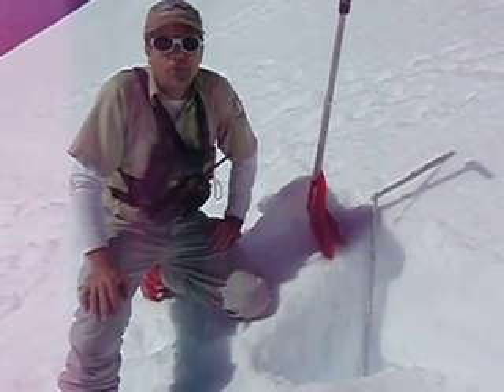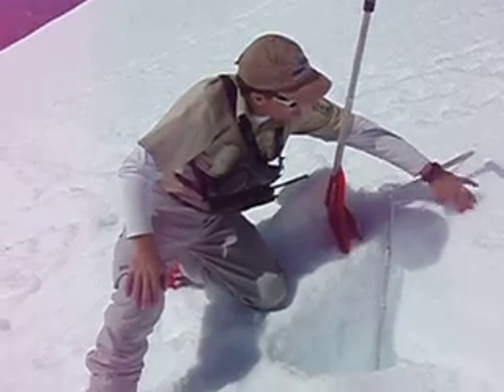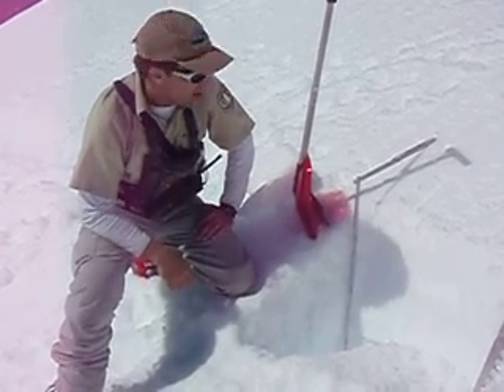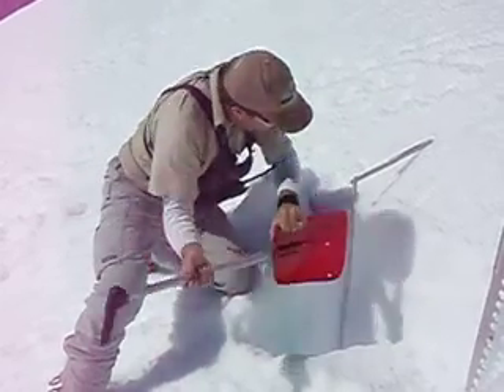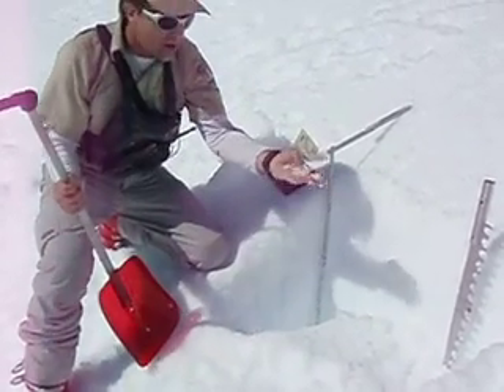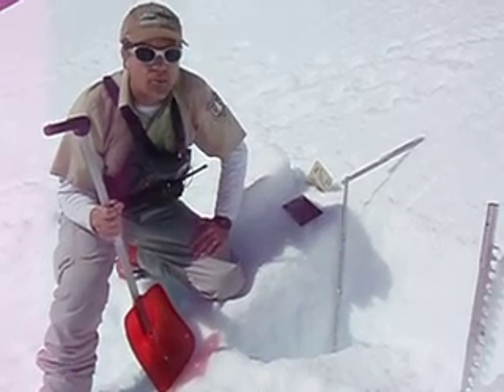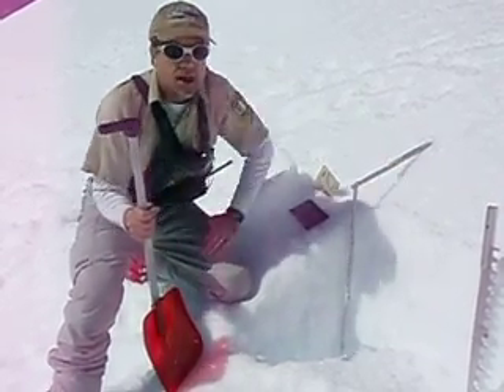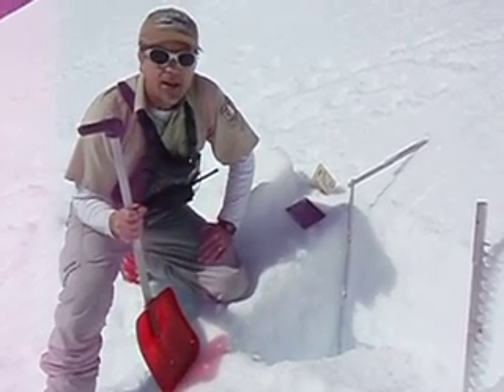Mt. Shasta Snowpack 4/5/09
A brief look at the current snowpack and snow stability on Mt. Shasta.